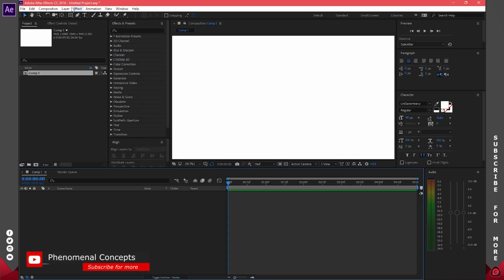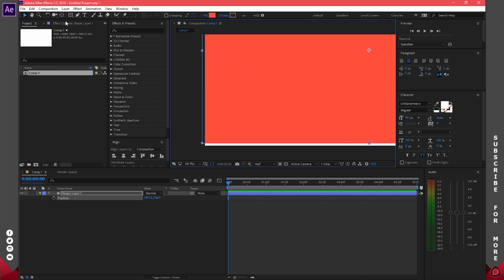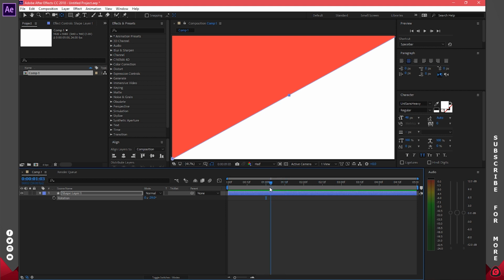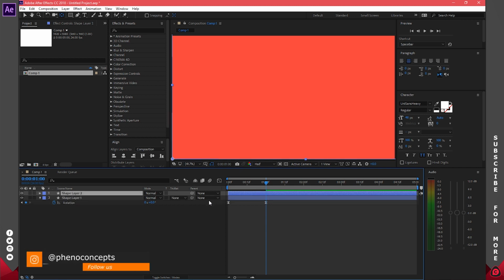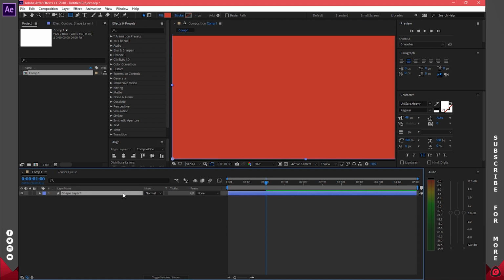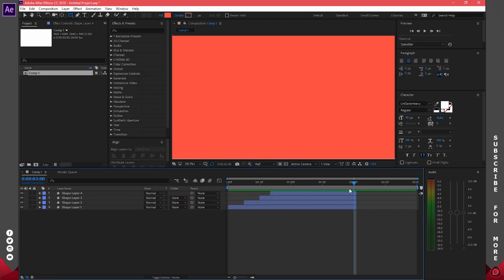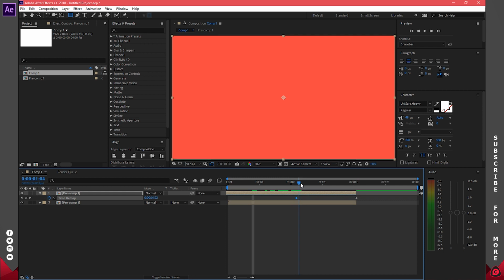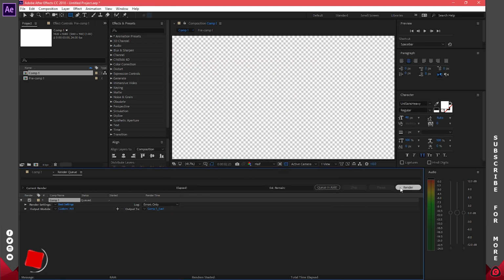How to create a DIAGONAL SHAPE TRANSITION in Adobe After Effects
In this video, I'll show you how to create a shape transition  in Adobe After Effects. There are many shapes transitions out there. And this tutorial is basic enough to get you started with creating your own.